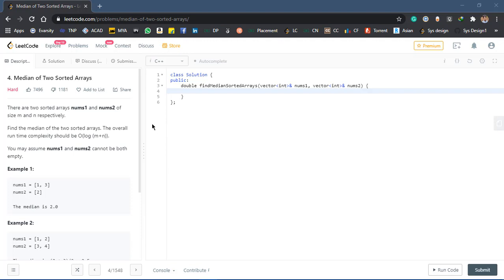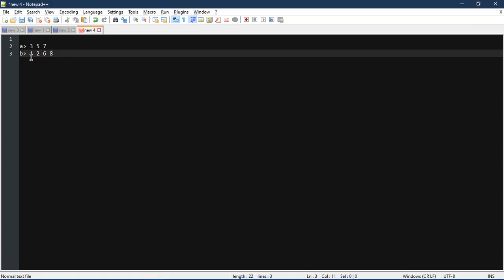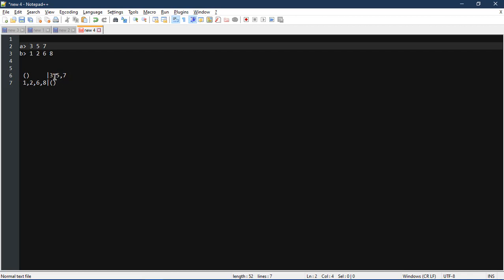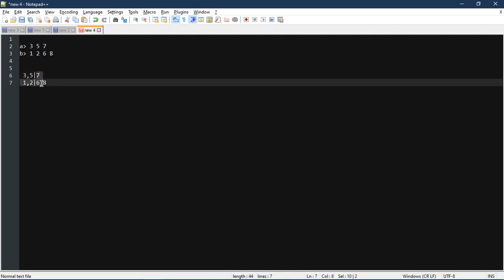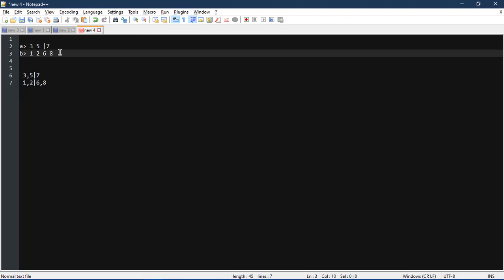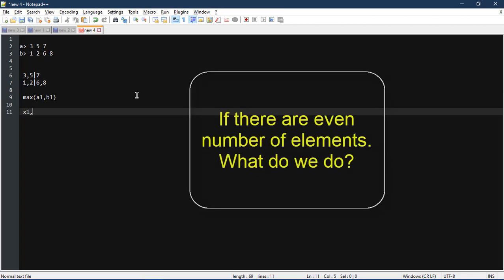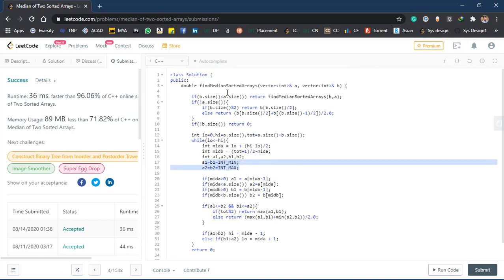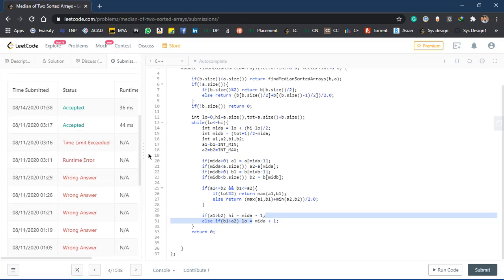Median in Two Sorted Arrays | Hard | Leecode 004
Solution to the 4th leetcode problem along with explanation.